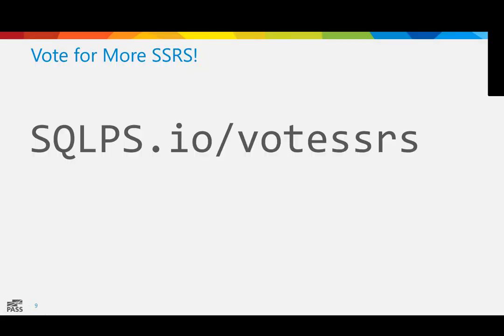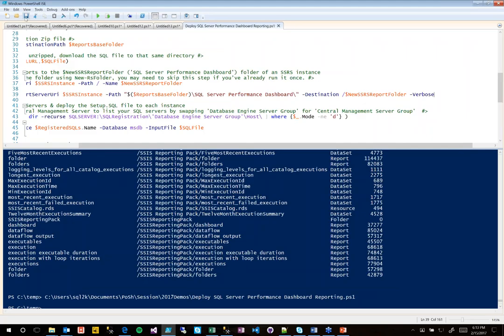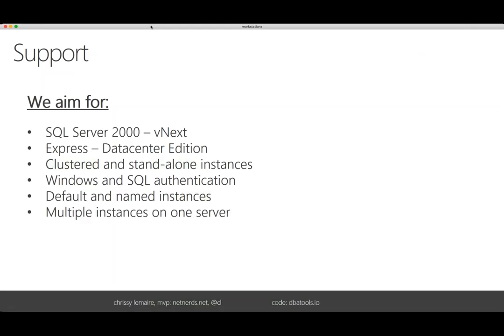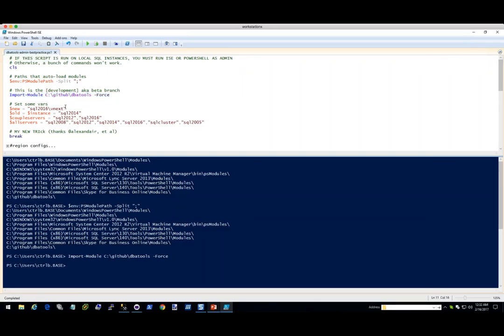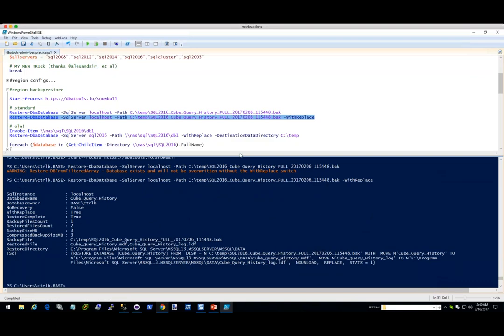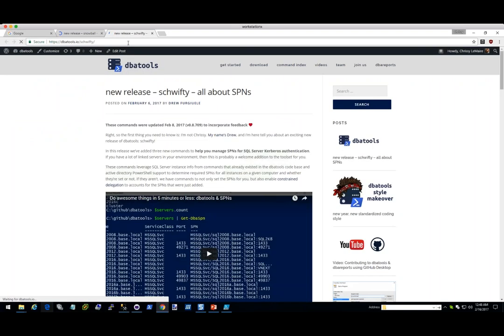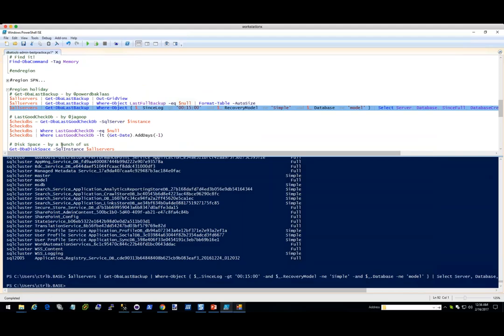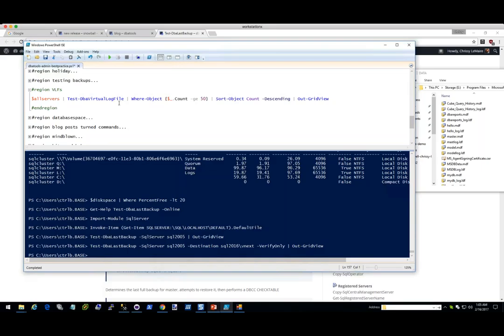dbatools ❤️ SQL Server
Presented Feb 15, 2017 by
Aaron Nelson: 00:00-10:30
Chrissy LeMaire: 10:30-1:38:17
Rob Sewell: 1:38:18-End